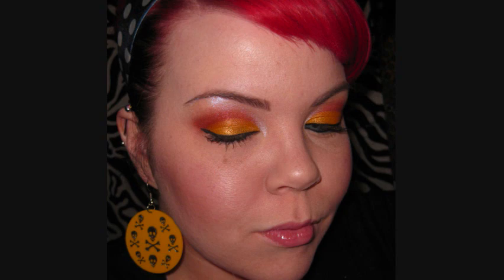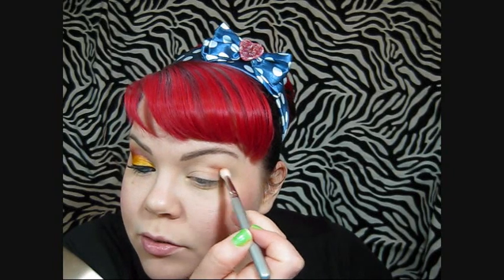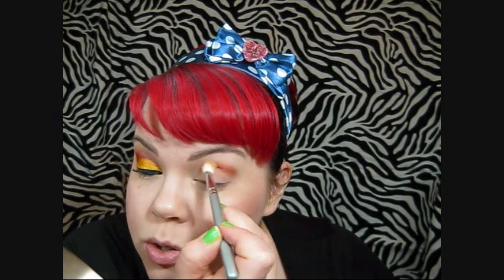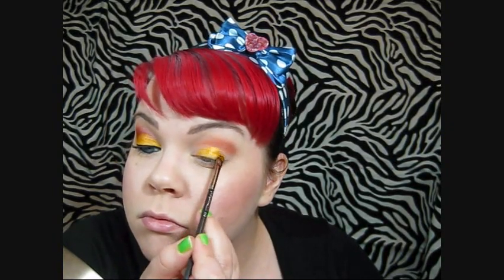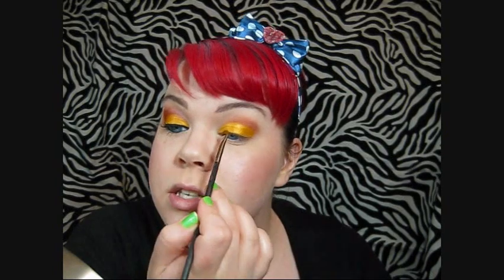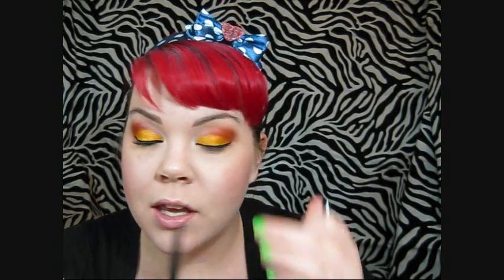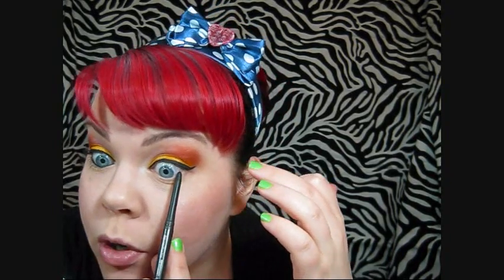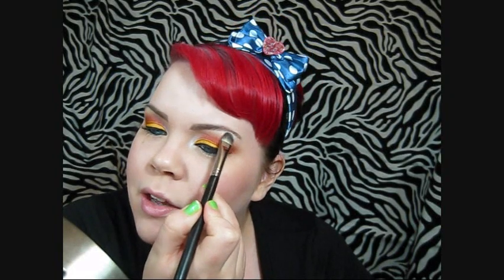Hot & Firey- Summer Look Great for Blue Eyes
Color Used:
Addicted
Beam
Wisper